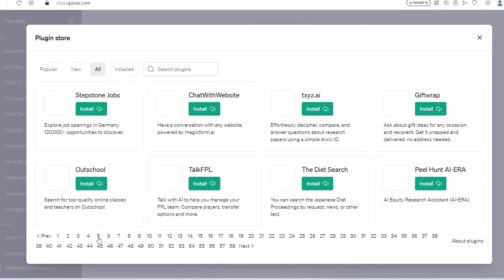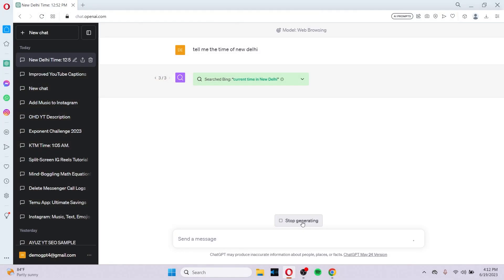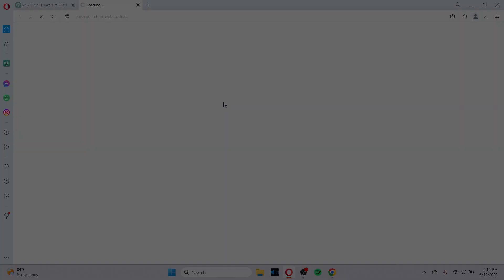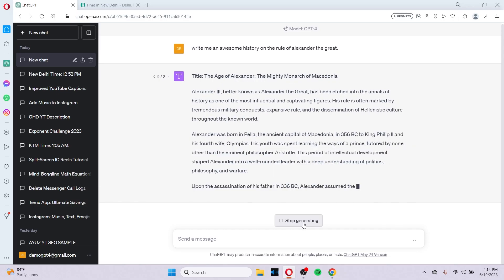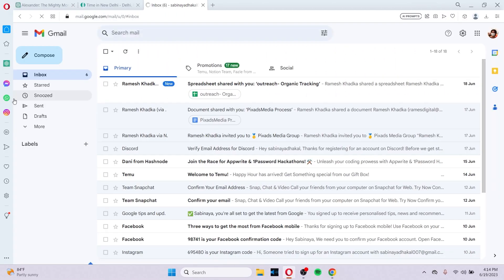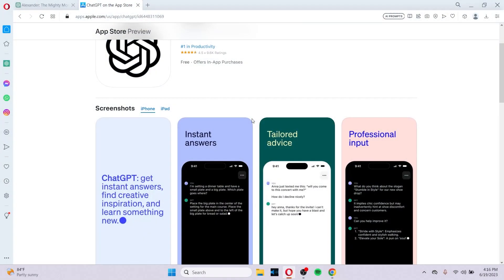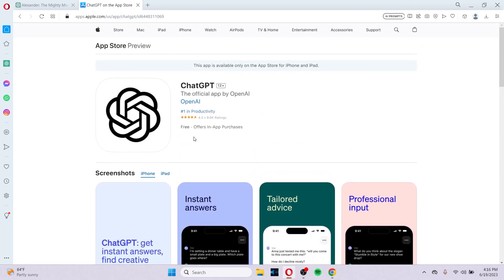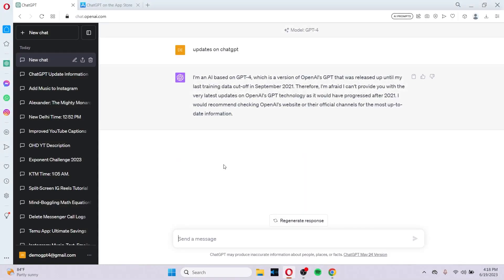2023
Stay up-to-date with the latest advancements in OpenAI's ChatGPT for 2023! In this video, we bring you the most exciting updates and improvements in ChatGPT, an innovative artificial intelligence language model developed by OpenAI. Join us as we explore the cutting-edge features and capabilities that ChatGPT offers.

⏰ 00:00 Introduction to OpenAI ChatGPT: We'll begin by introducing OpenAI's ChatGPT and its significance in the field of artificial intelligence. Understand how ChatGPT utilizes advanced language models to provide conversational abilities and generate human-like responses.

⏰ 00:10 Latest Updates in ChatGPT 2023: Dive into the latest enhancements and developments in ChatGPT for 2023. We'll discuss improvements in language understanding, response quality, context awareness, and even touch upon new features or functionalities introduced by OpenAI.

Whether you're a developer, researcher, or simply curious about the latest advancements in AI, this video will provide you with valuable insights into the state-of-the-art capabilities of ChatGPT.

Stay ahead of the curve with the latest news in artificial intelligence and the exciting world of ChatGPT.